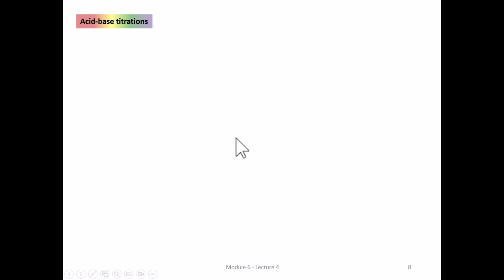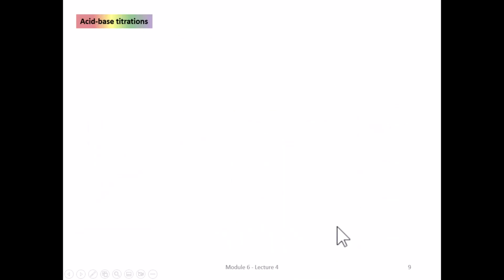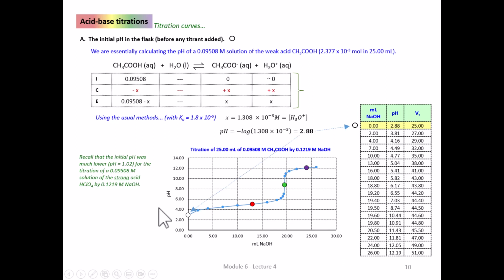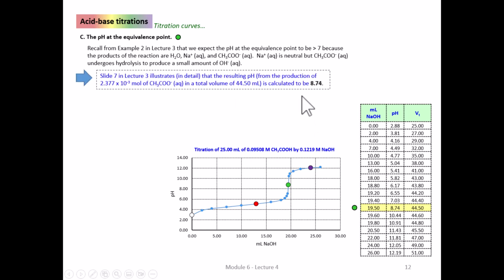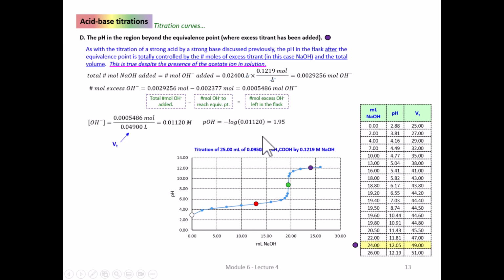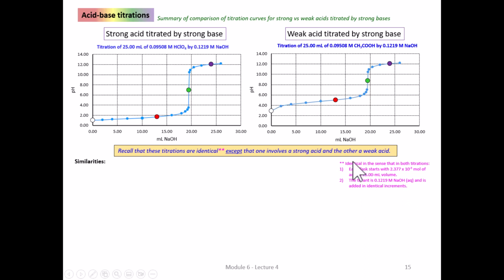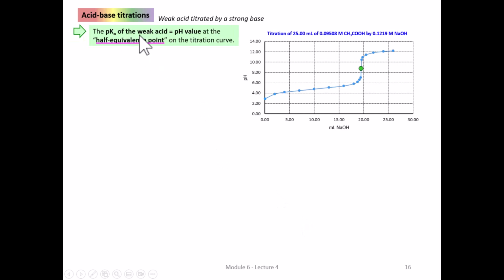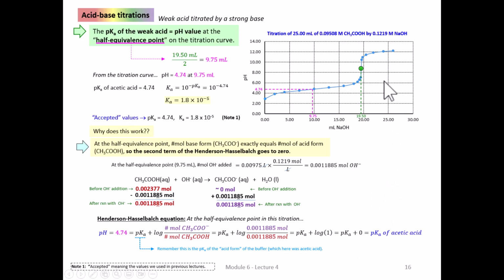Aqueous Equilibria – Lecture 4 (Acid-Base Titration Curves) – Part 2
Part 2 of Lecture 4 examines the titration curve for the titration of a weak acid (CH3COOH) by a strong base (NaOH).